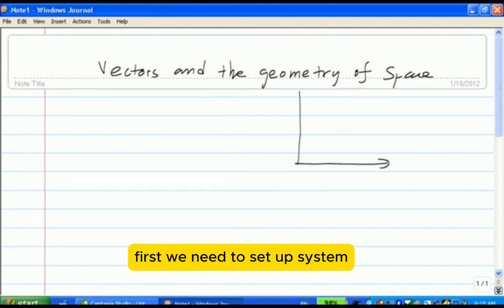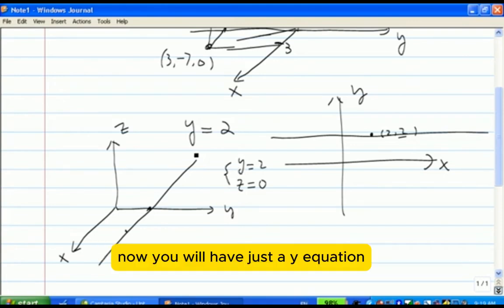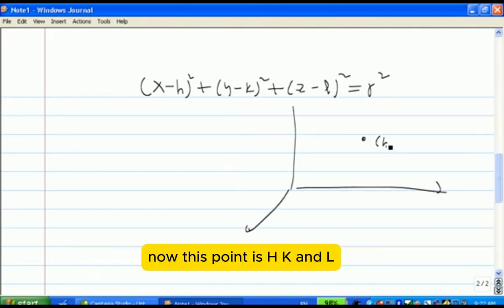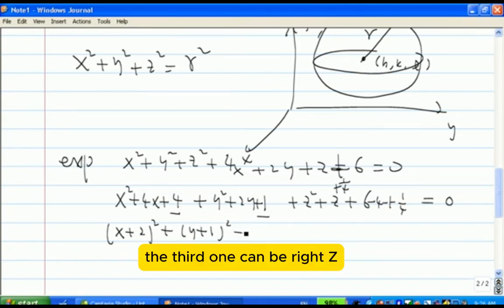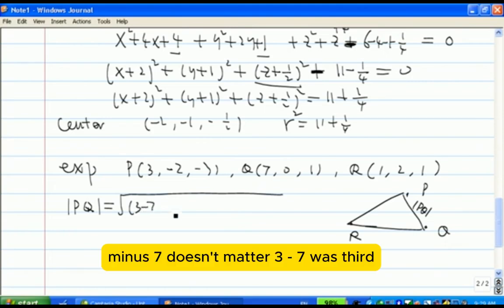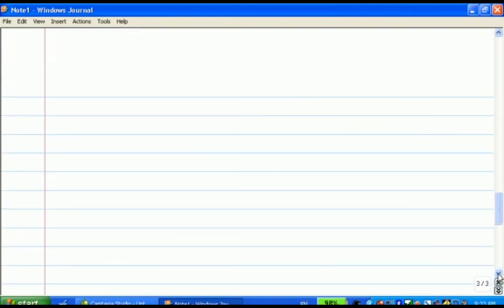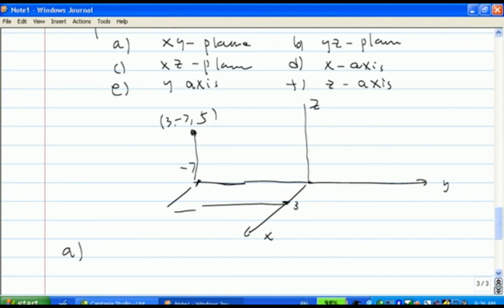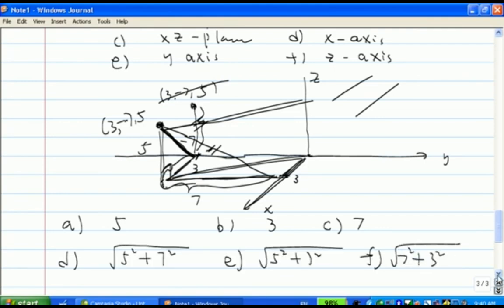three dimensional coordinate